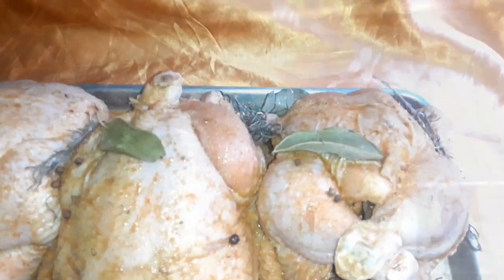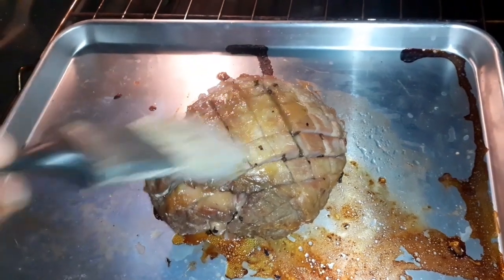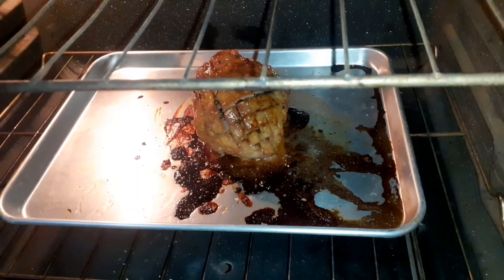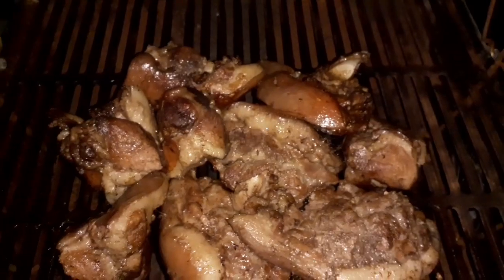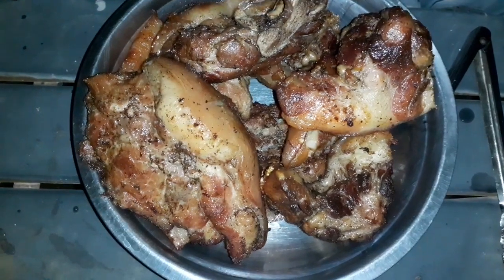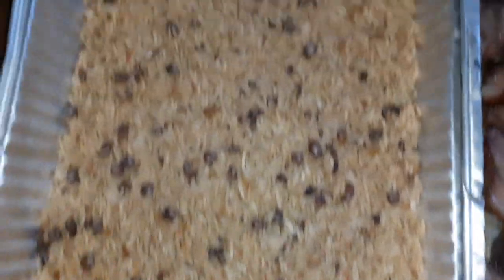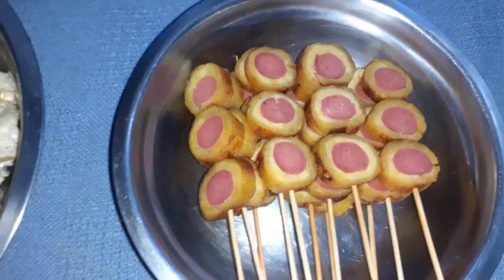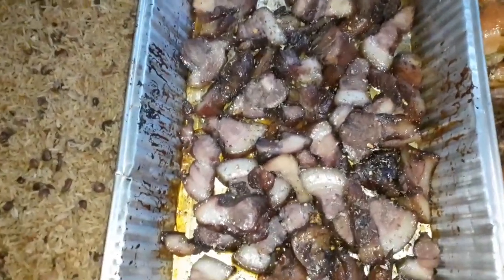🎉Merry Christmas Everyone 🎉|Christmas Dinner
Teaching My Fiance How To Drive